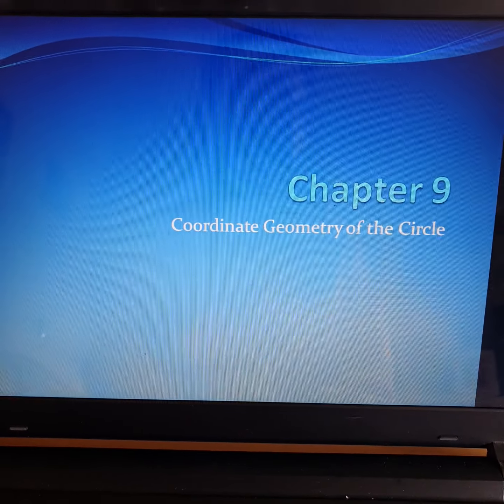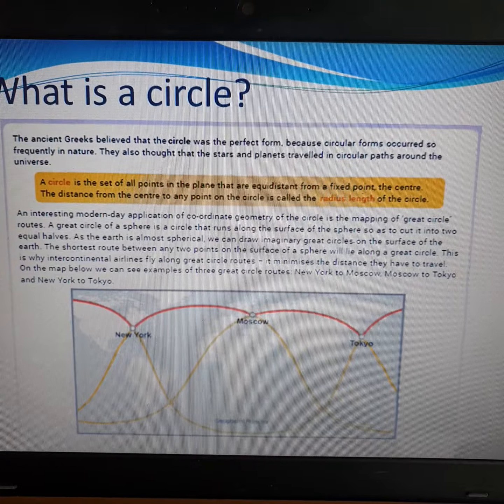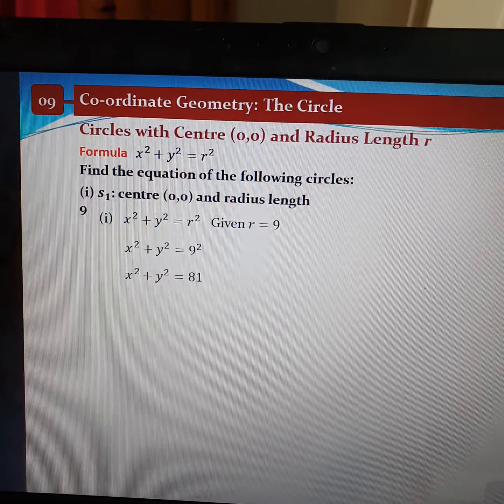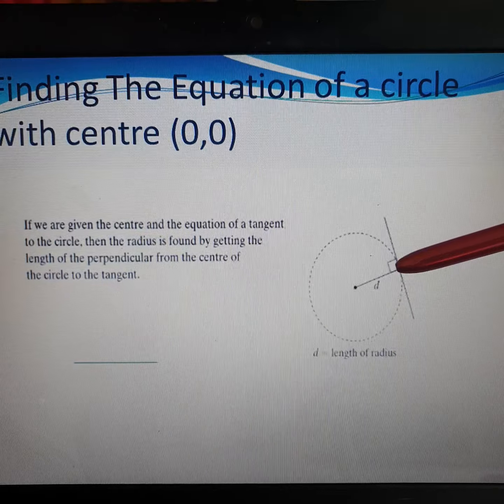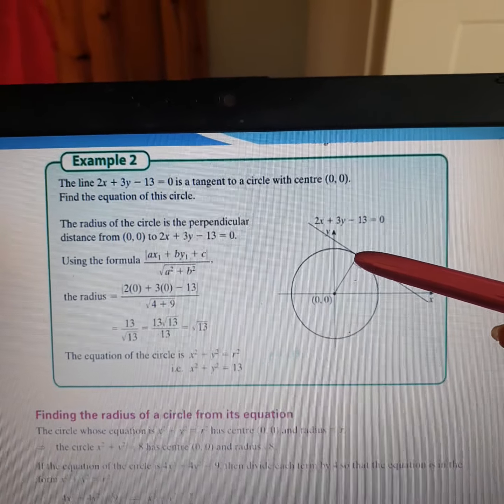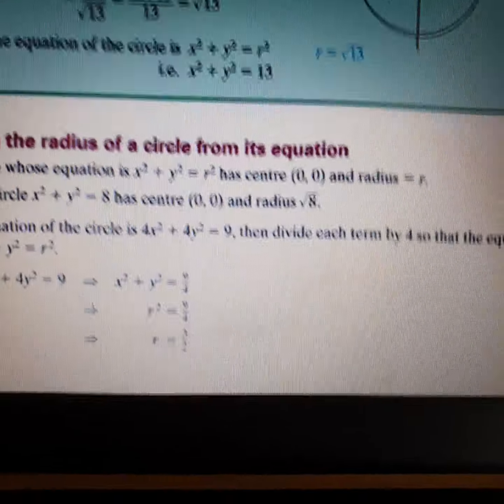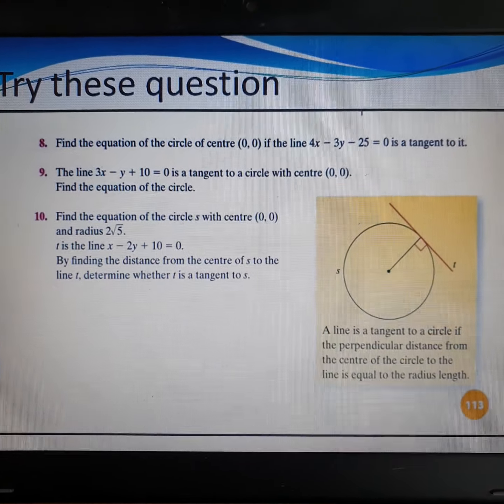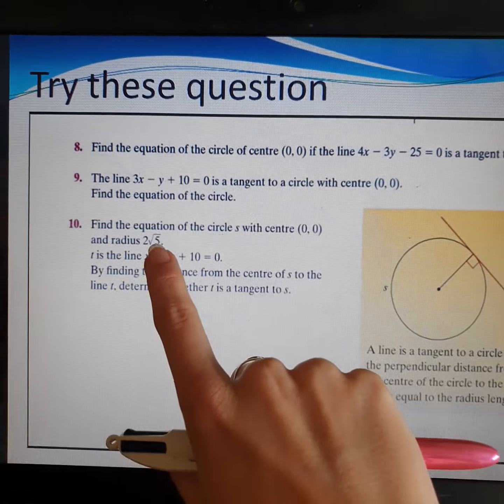LC Higher Coordinate Geometry of the Circle Lesson #1- Equation of circle with centre (0,0)